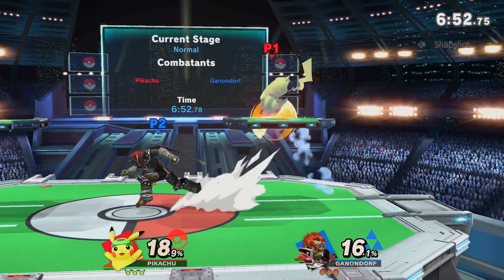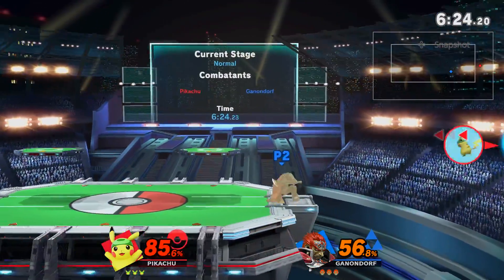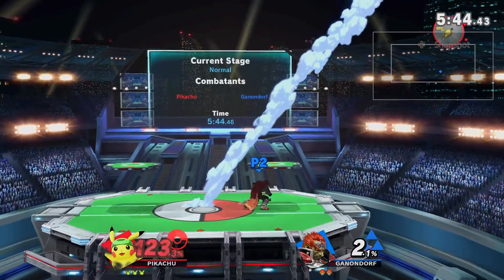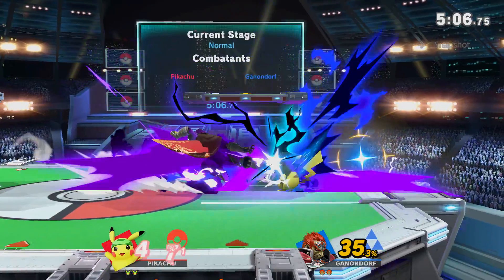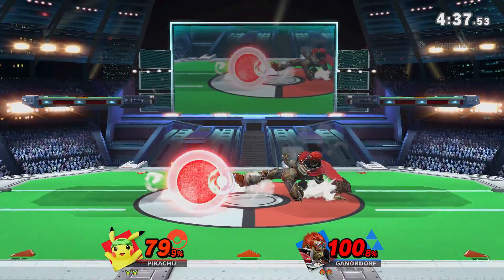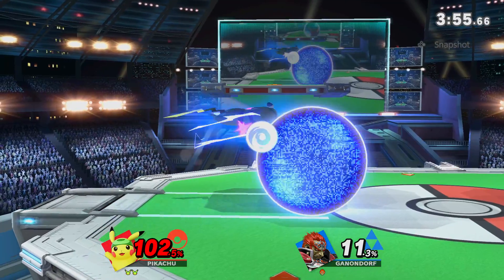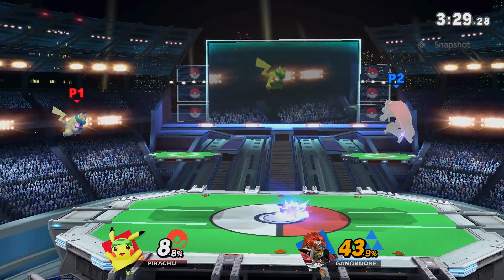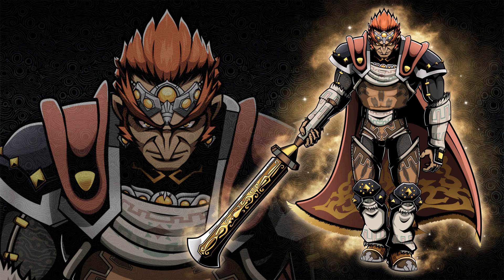Mighty Ganondorf Knowledge - Keeping it simple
Learn how to vs Pikachus who love to thunder jolt a lot in neutral and how it's counter play looks like.